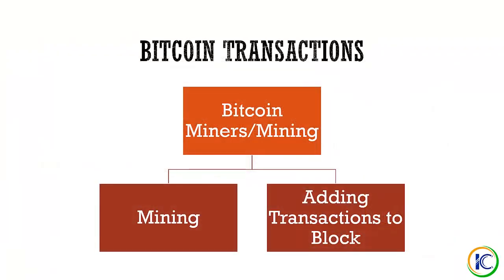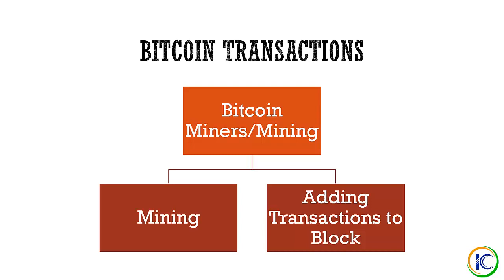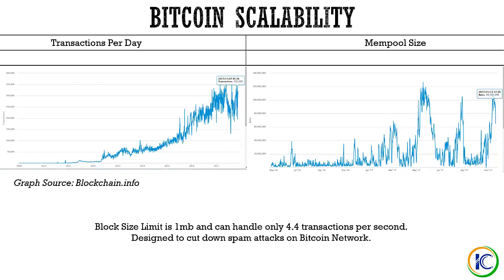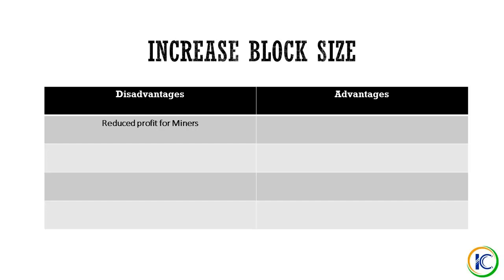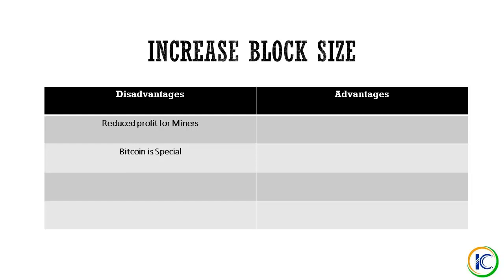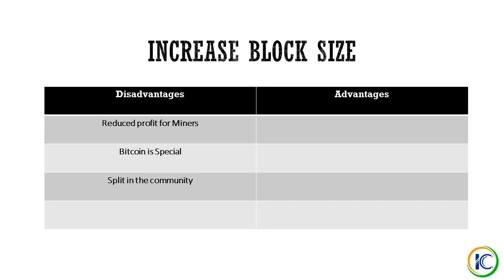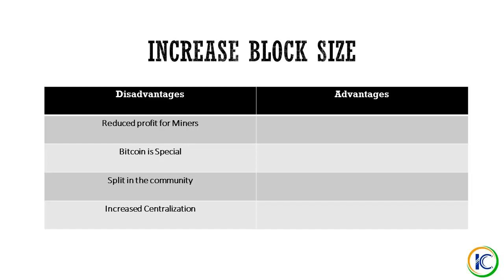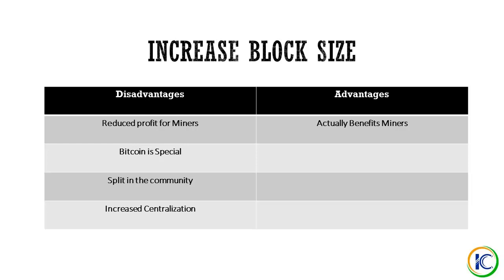Bitcoin Block Size - Advantages and Disadvantages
- Indian Cryptocurrency Analysis, Tools, Tutorials, Data and News